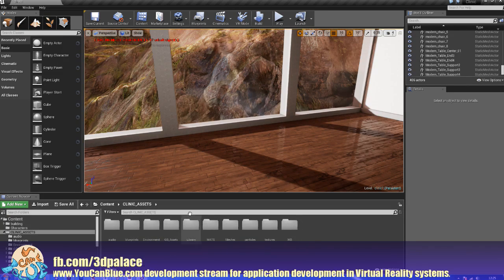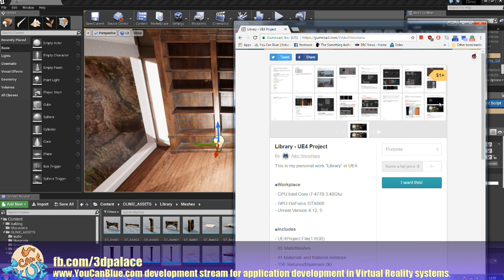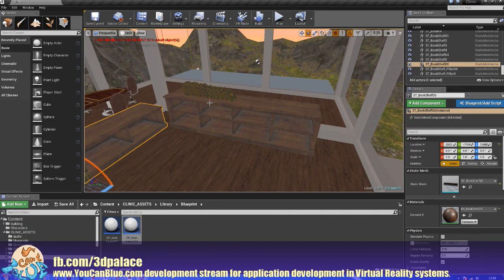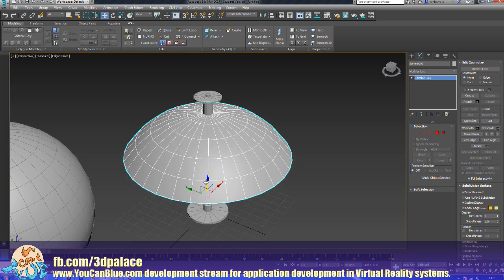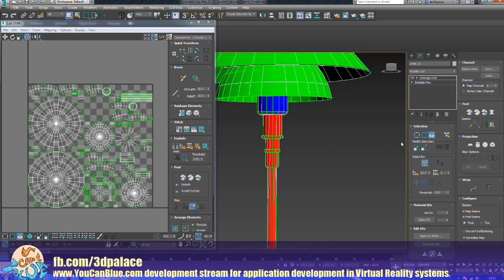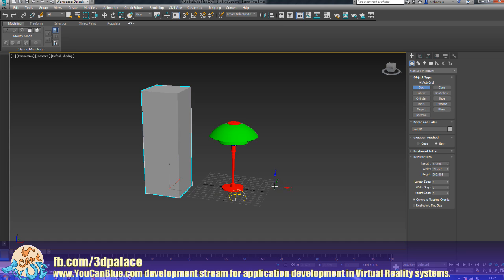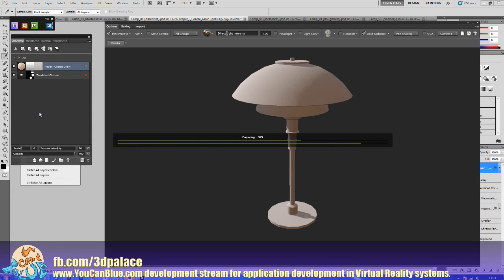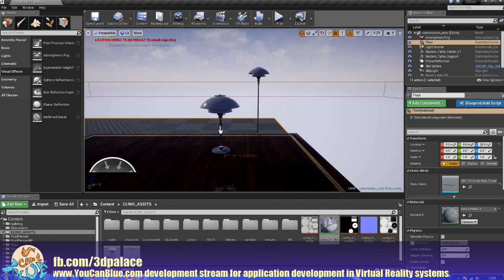Creating a Game Asset End to End - A cool lamp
Want to pay money for a cool lamp asset?  Hells no - you can be paying that and keeping us in cool tools to show you all.  Meanwhile join Blue as he shows you the end to end process to create a cool desk and floor lamp to use in your game projects!  You can also purchase this asset / downloadable video set via gumroad soon (hopefully) -- Watch live